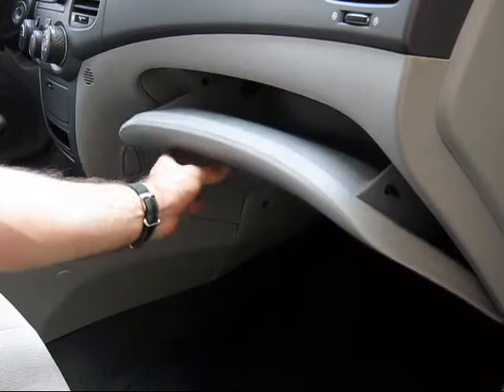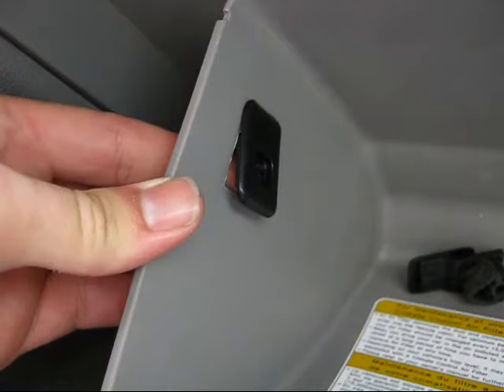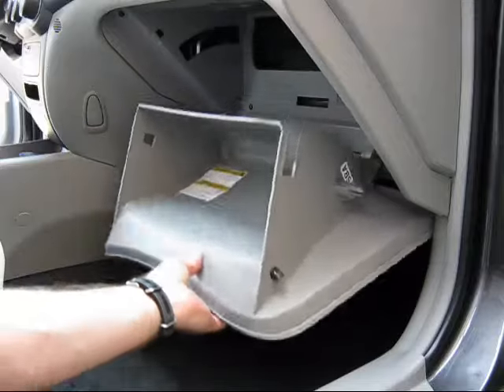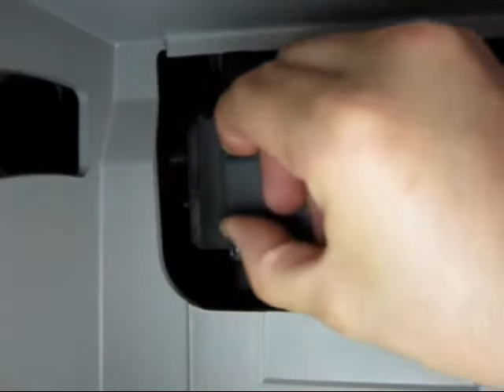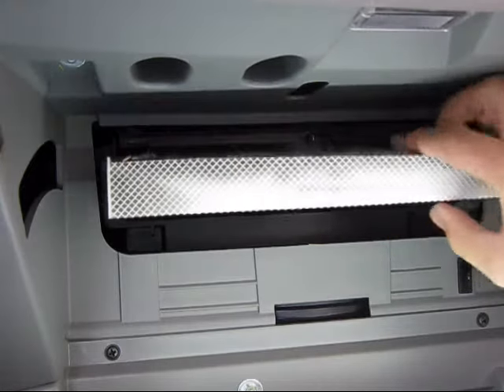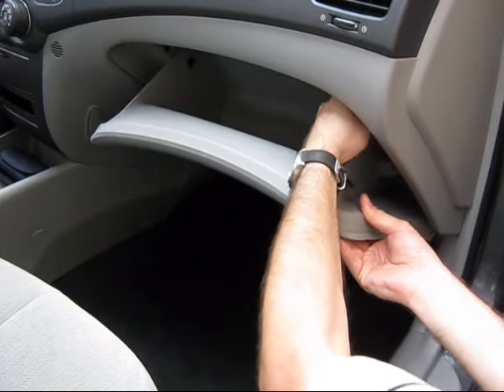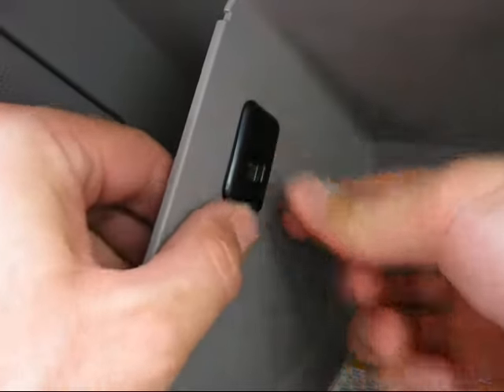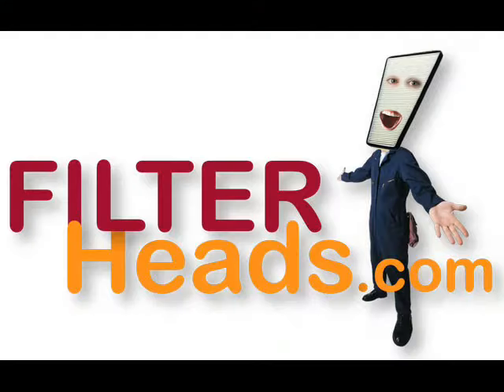How to Replace Cabin Air Filter 2008 Kia Optima | AQ1154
AQ1104 filter fits:
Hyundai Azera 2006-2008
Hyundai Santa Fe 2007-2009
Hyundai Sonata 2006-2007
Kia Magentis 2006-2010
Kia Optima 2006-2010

The model shown in this video is a 2008 Kia Optima, but installation is similar on the other models.

Timestamps:
00:02 Filter location
00:39 Remove old filter
00:43: Install new filter